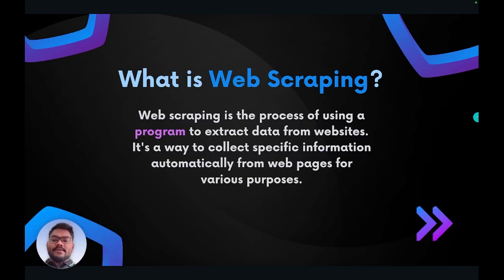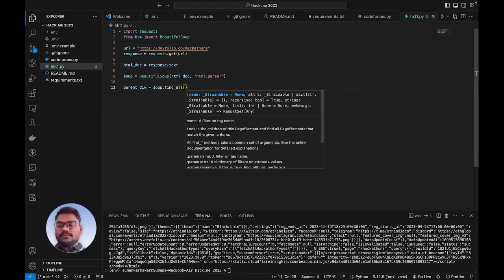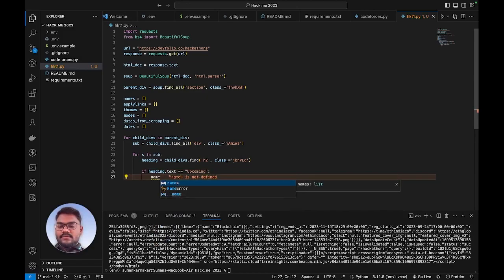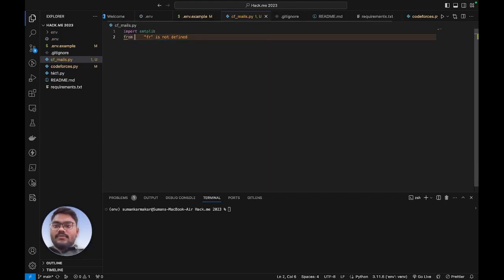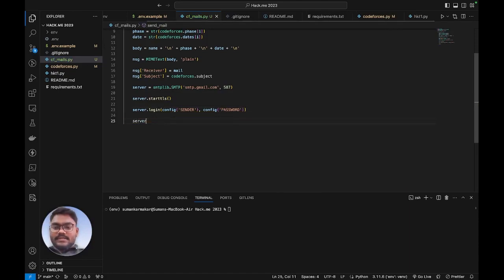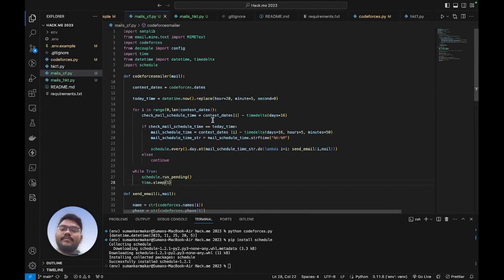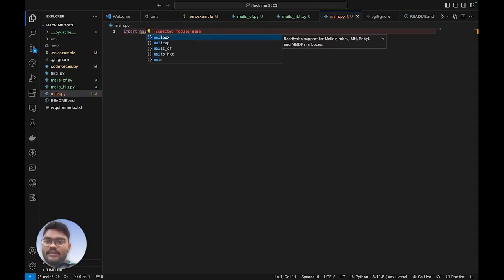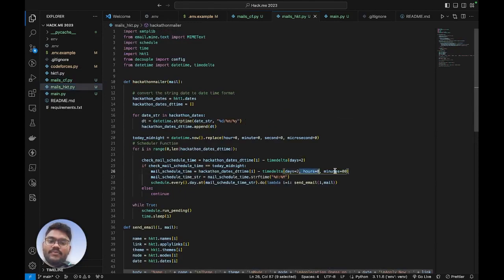Build Your Own Reminder App | Hack.Me Day 2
Greetings from the GNU/Linux Users' Group!

Join us for an exciting session with HACK.ME as we guide you through creating a powerful reminder application from scratch in Python!

In a busy world, finding time for personal development can be a challenge, but we've got you covered. Icing on the cake being no prerequisites required! Learn API integration, web scraping, and email automation, and build a contest reminder app for your CV and GitHub profile.

Gear up geeks for don't miss out on this opportunity. Take our word as we say it'll be an immersive and enriched learning experience.